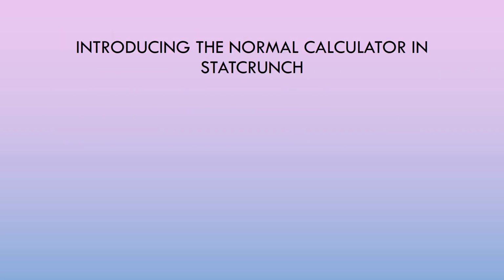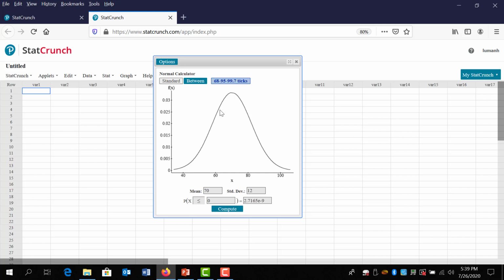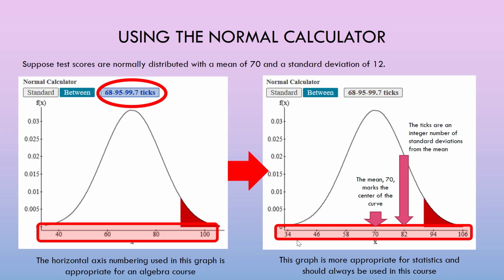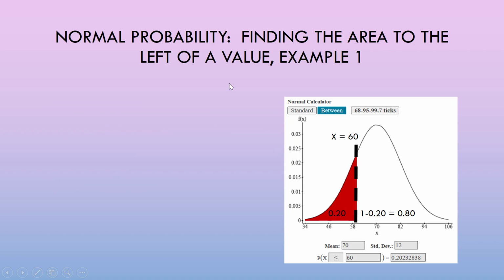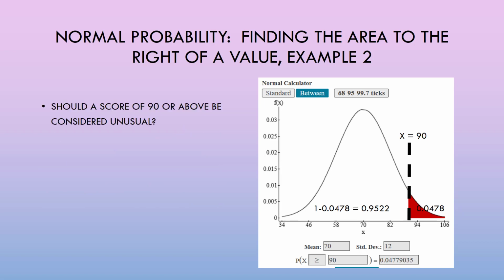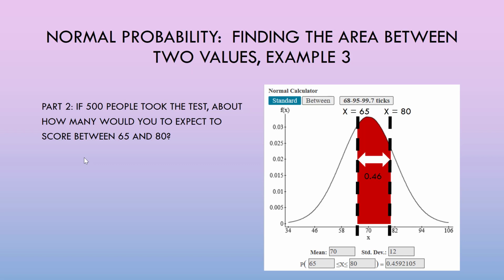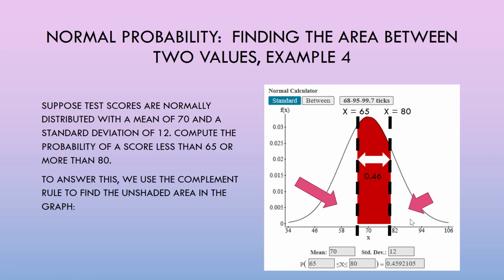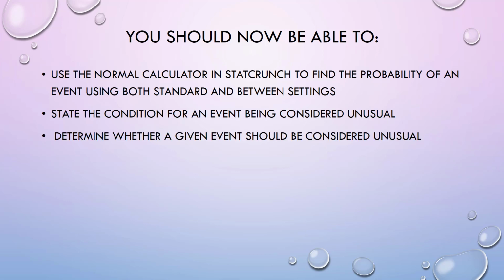The Normal Distribution and the Normal Calculator